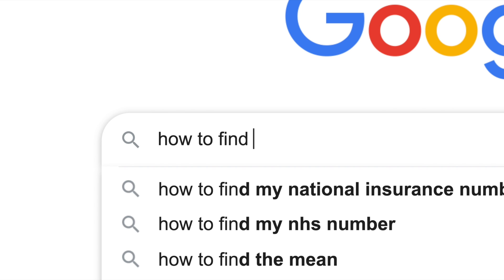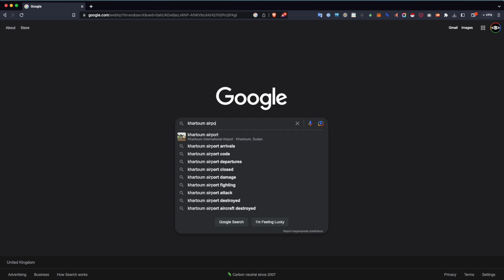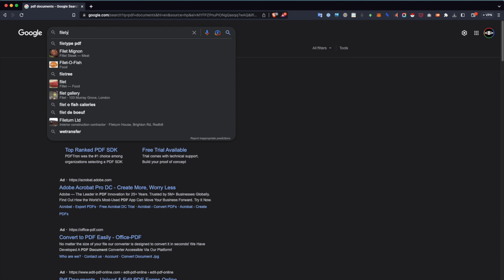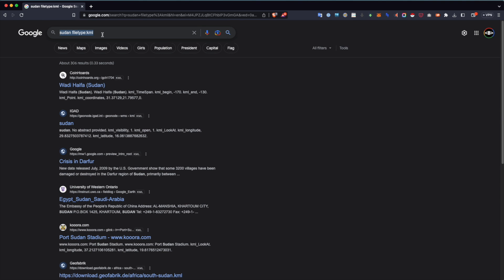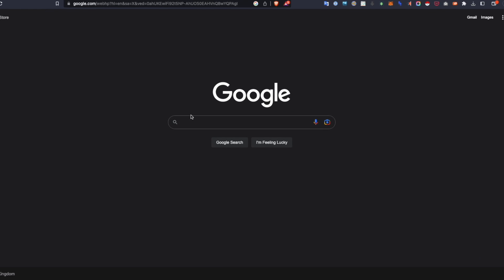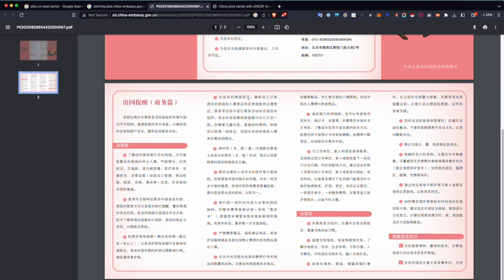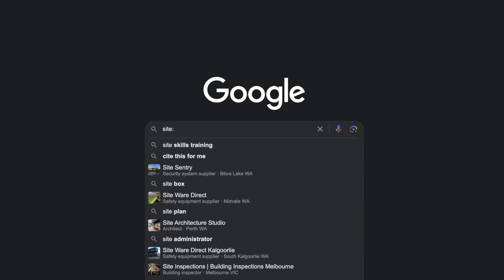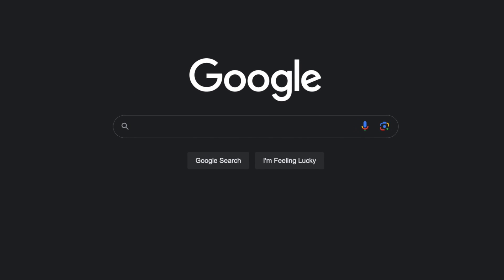OSINT At Home #19 – Top 3 Google Search Hacks for Investigators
This tutorial is part 19 of the OSINT At Home series. The tutorial is a guided walkthrough on my three most-commonly used and favourite Google Search hacks, or what are commonly referred to as Google dorks or Google boolean search operators. In this tutorial I use many examples and case studies from Sudan in showing how to use the Google advanced search techniques to provide a practical element to the tutorial, please feel free to follow along.

These case studies were chosen for the purposes of teaching Google advanced search techniques and do not indicate or reveal investigations I am currently working on.

TIMESTAMPS
03:36 FILETYPE searches – to search for filetypes on Google
07:45 SITE searches – to search within specific websites, or filter results down to country level domains
13:10 INURL/INTITLE searches – for searching for text within a URL or in the title of a page or site

Being able to filter down Google Search results and essentially ‘hack’ Google’s search bar is so crucial for all researchers, but especially those working on investigations, as it is such a useful way to find new or hidden information and make new findings.

It should be noted that by using these advanced Google search techniques, some information discovered may be data that was not intentionally made public, and may reveal potentially sensitive information about an individual or organisation. If this type of information is discovered, good ethical procedures should be applied to ensure that you are not doing harm, or furthering harm by revealing this data or adding to the data’s exposure.

36 Google Search Tricks to Find What You Are Looking